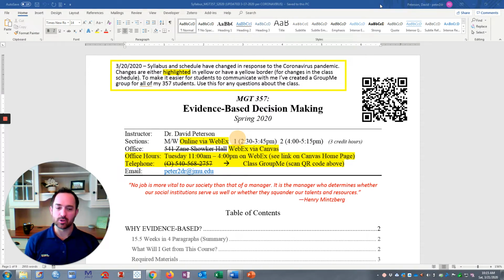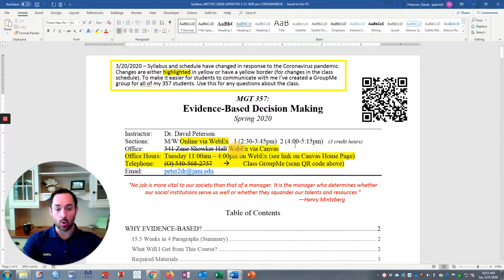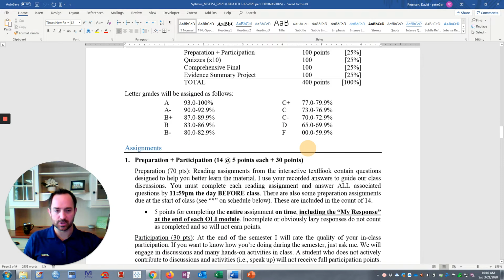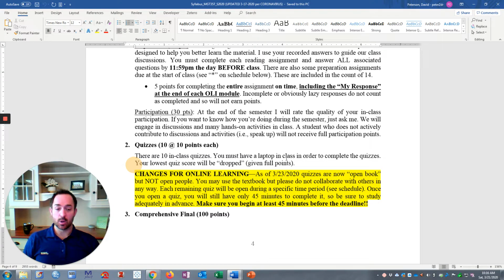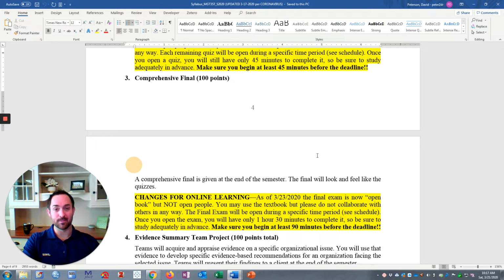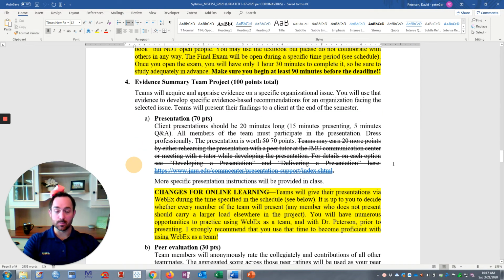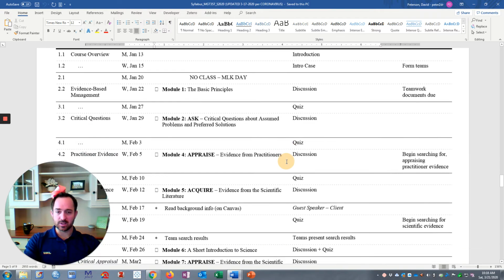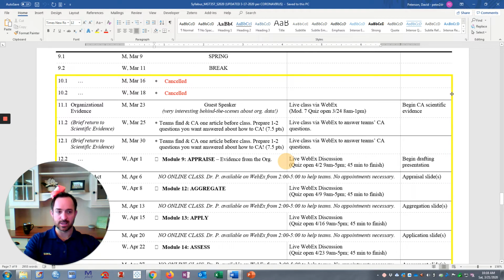Changes to Dr. Peterson's MGT 357 COVID19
Dr. Peterson walking through changes to MGT357 (JMU CoB) as the class moves online in response to the COVID-19 pandemic.